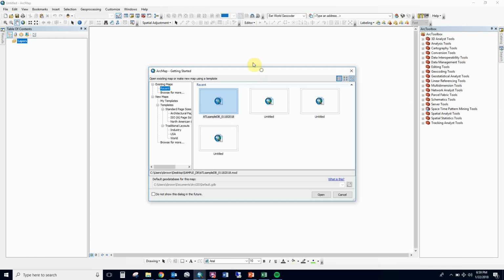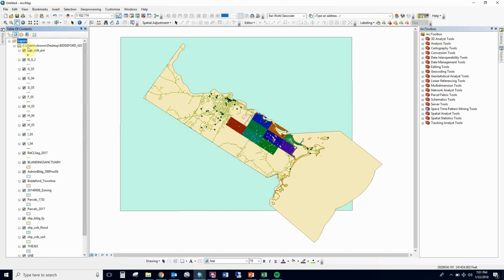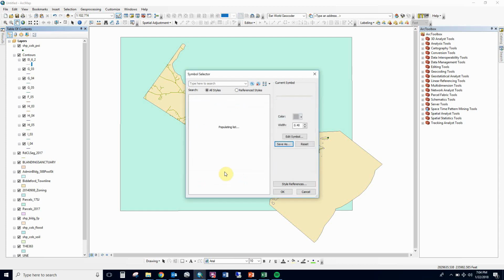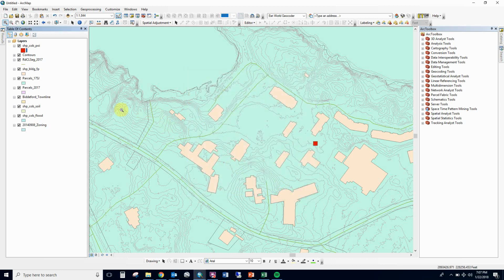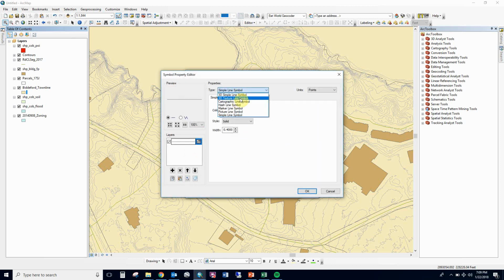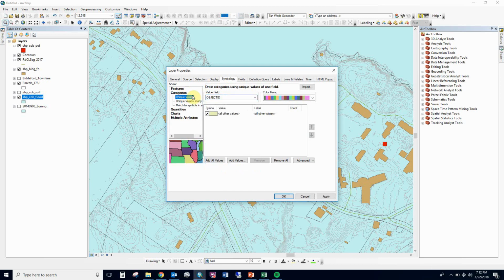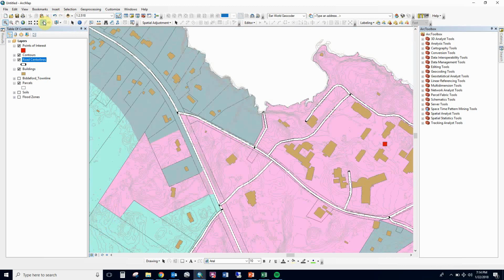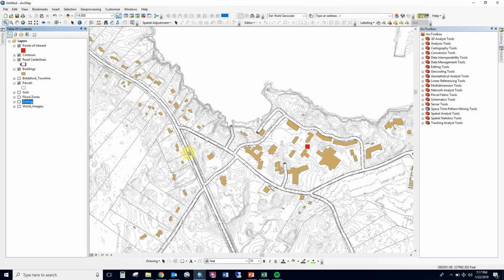GIS 162, Sping 2018 - Intro To Symbology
Biddeford GIS data symbolized in ArcMap